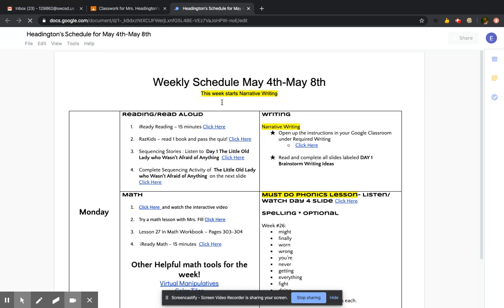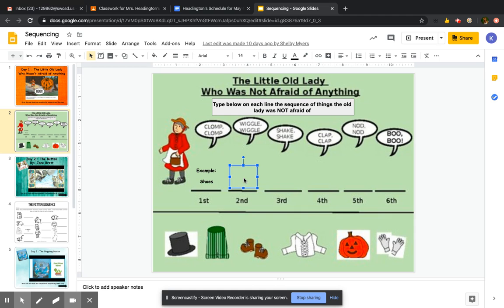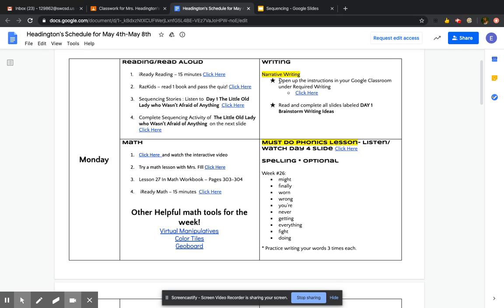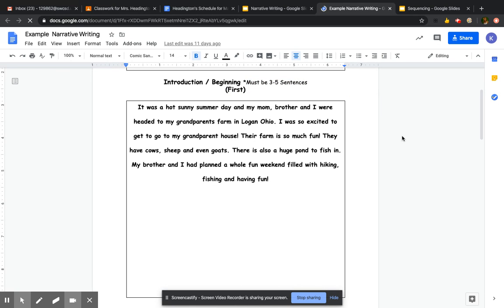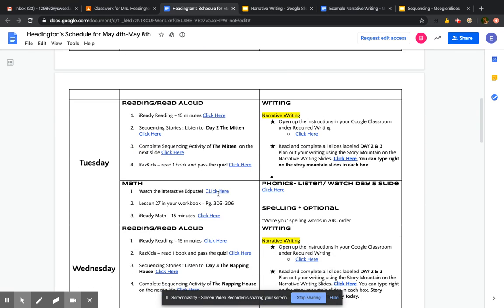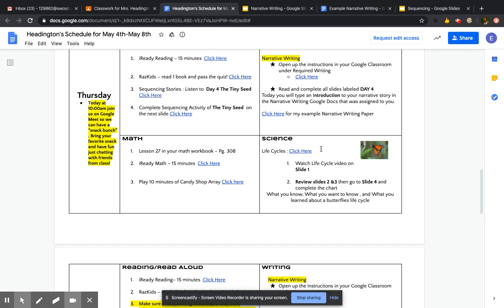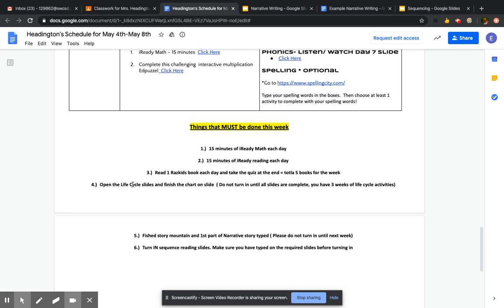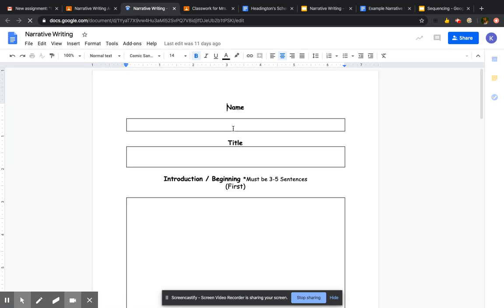Untitled: May 3, 2020 3:48 PM